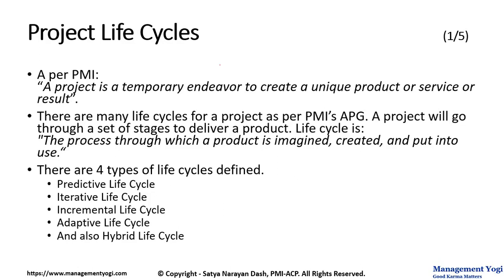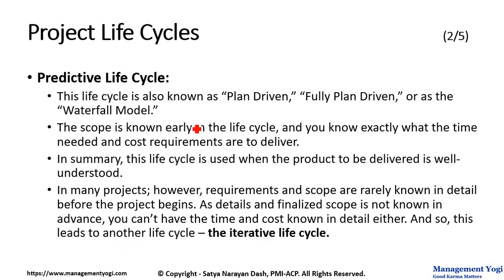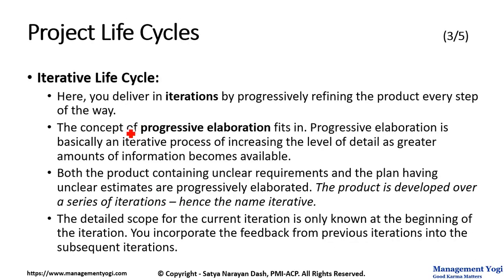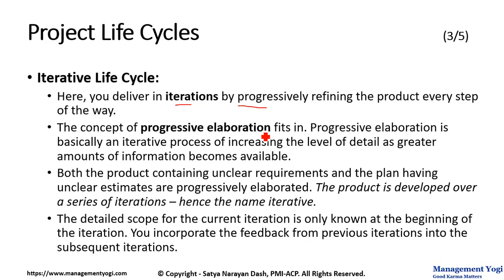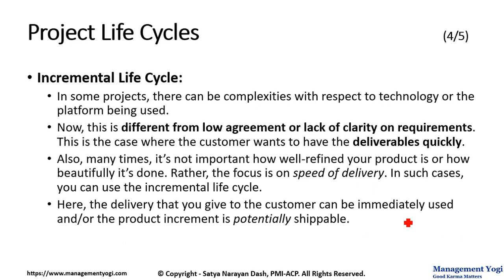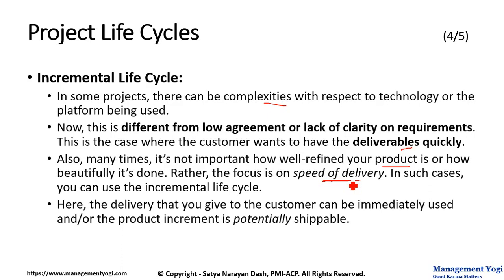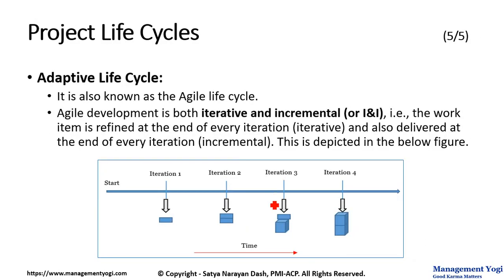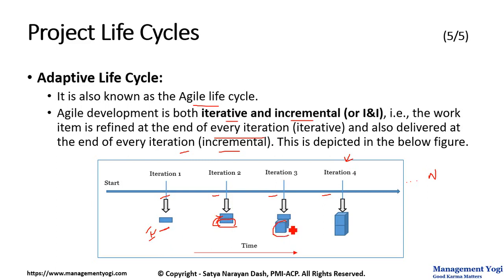MANAGEMENT YOGI: ACP LIVE LESSONS - GUARANTEED PASS: Project Life Cycles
There are various types of project life cycles such as Predictive/Waterfall, Iterative, Incremental, Adaptive and Hybrid. This video explains in detail. The focus for ACP Live Lessons will be Adaptive or Agile cycles. This belongs to the Agile Principles and  Mindset lesson.